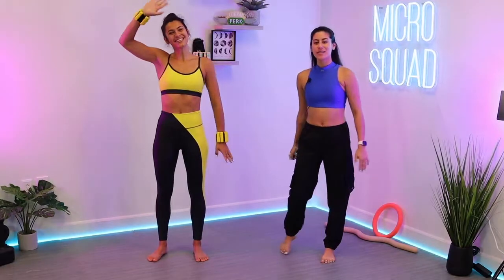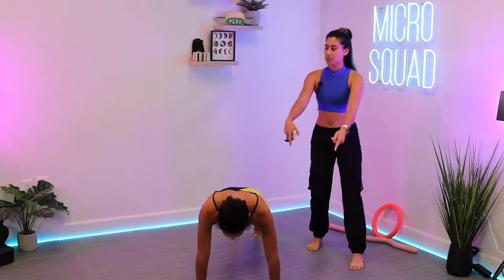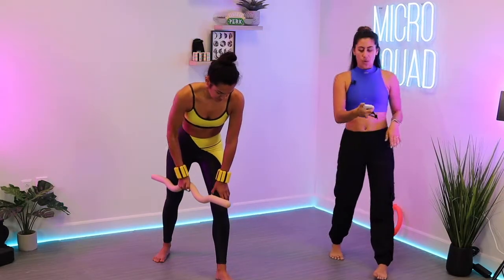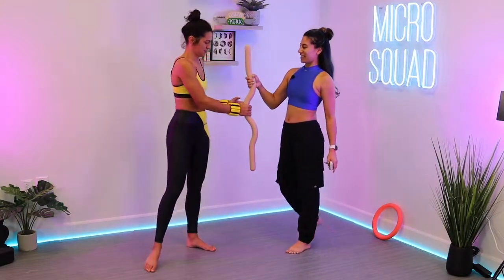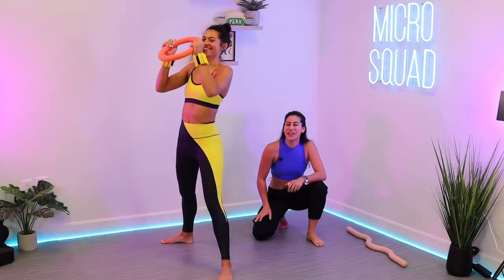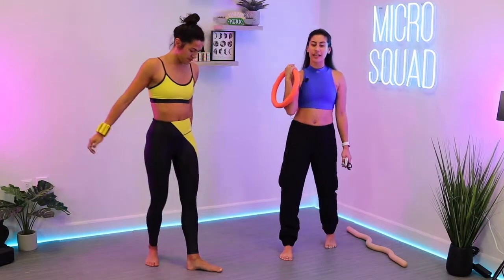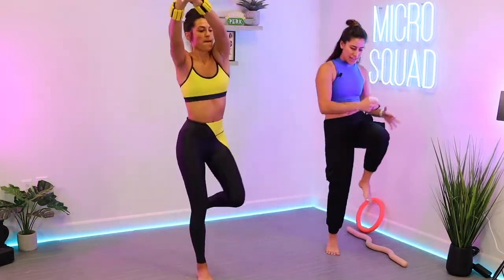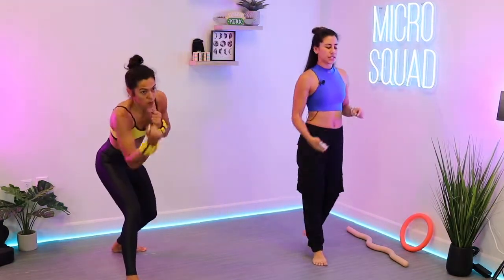Mortal Kombat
Train like you're in Mortal Kombat with a high intensity, kickboxing inspired workout! Work on connecting powerful moves, while improving your strength and mobility during this low-impact total body workout.

Equipment needed:
Bala Bangles, Bala Beam, and Bala Power Ring
*substitute with dumbbells

Follow Jacq @jacqmoves

What is Micro Pilates? It is a Pilates-based movement combined with strength training. Our workout is high intensity, low impact, builds strength, endurance, and is easy on the joints.

About the Micro Squad:
At the Micro Squad, we offer in-person pop-up classes and virtual Microformer classes from the comfort of your home! All our instructors are certified with years of experience behind them. Equipped with knowledge to bring you a safe and challenging workout that is sure to leave you shaking and aching for more.